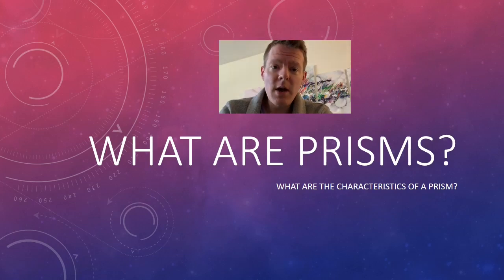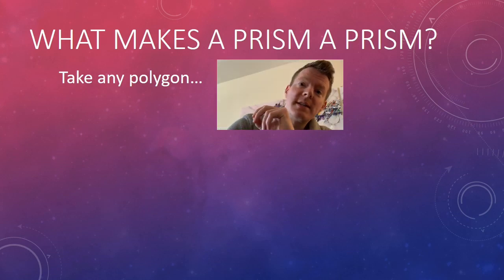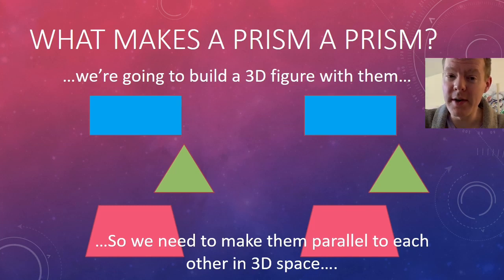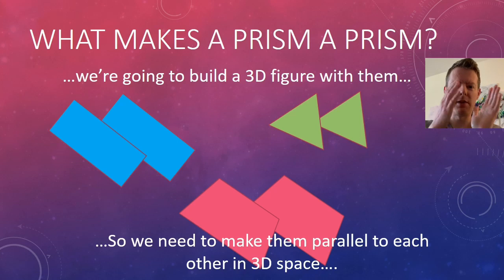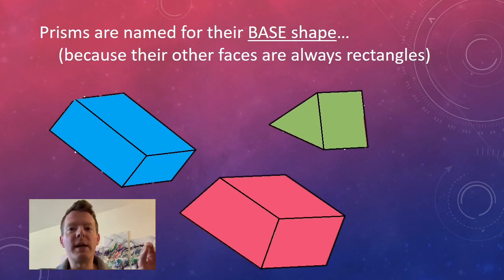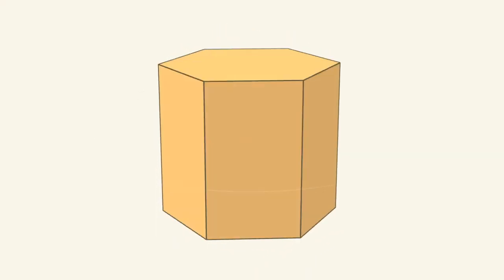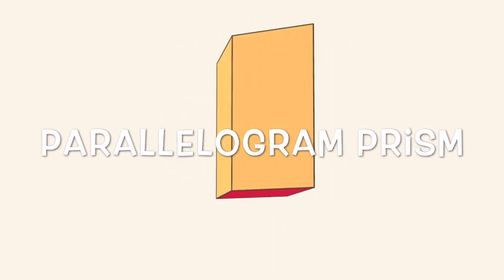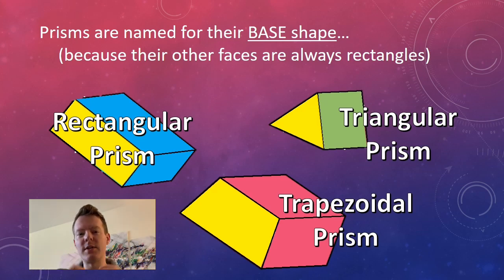What are Prisms and How do we Name Them?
This video covers the characteristics of a prism for 6th grade math. It also talks about how we name prisms by their base shape.